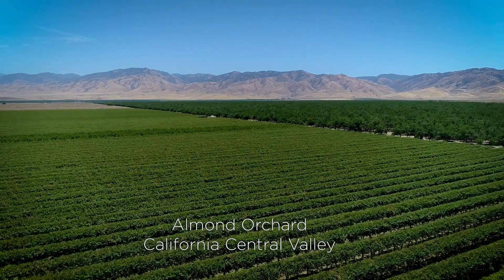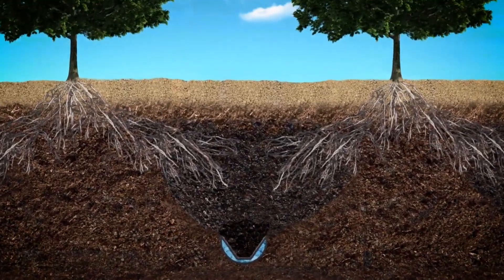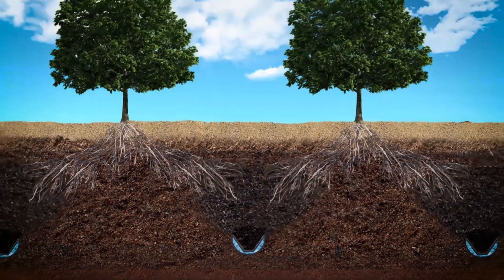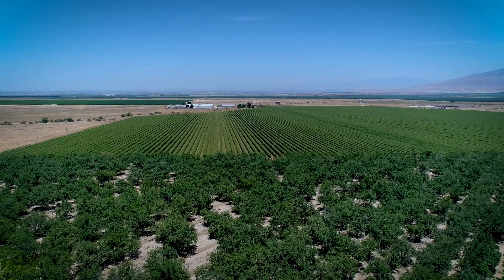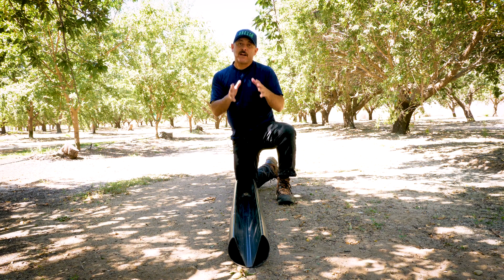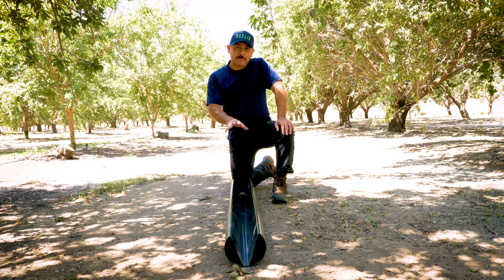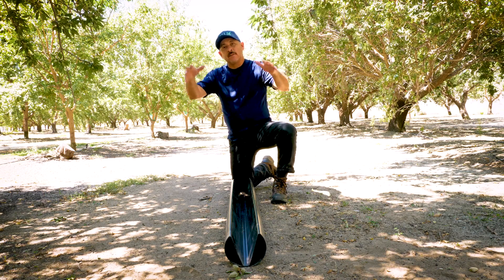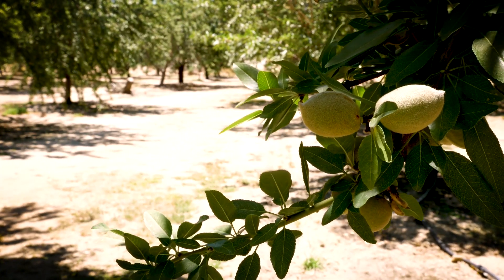Agriculture Irrigation | Irrigate and groundwater recharge with one system.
The Aquifer Pipe a revolutionary new agriculture irrigation system. A subsurface irrigation system that prevents 50% of the water loss to evaporation. Cuts the energy cost by 20 to 40%.
Prevents the labor cost due to weed seed germination, broken or clogged miro sprinkler and drip lines.
The same system can recharge the groundwater creating water banking credits.